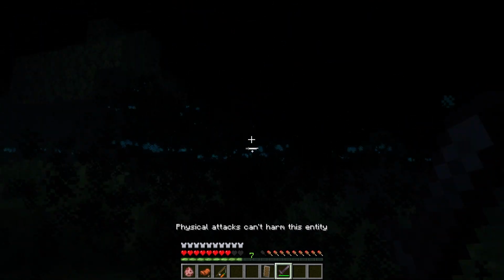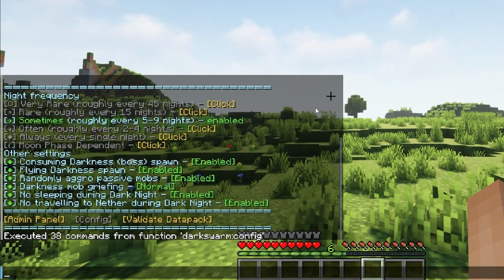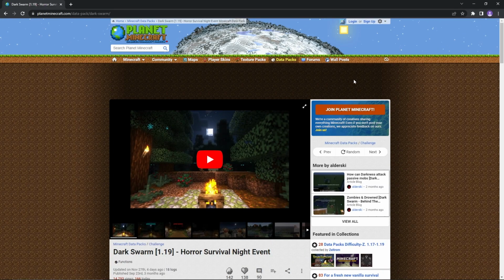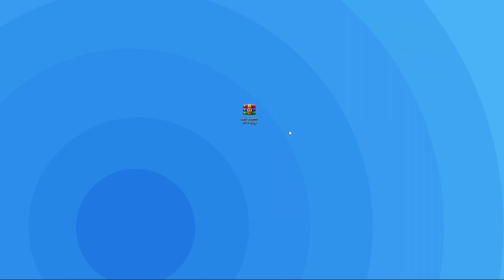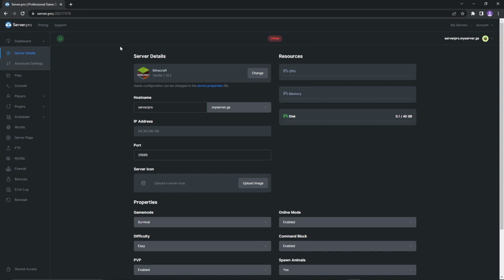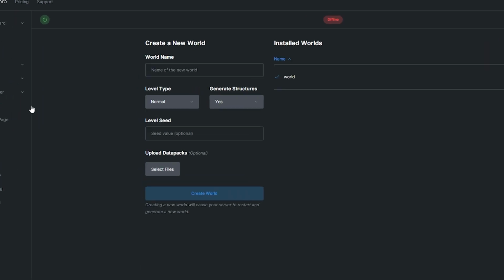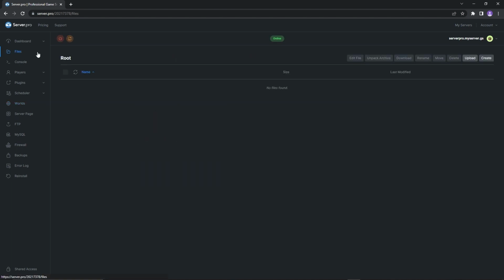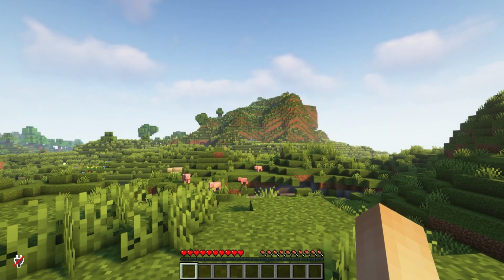How to Install Dark Swarm Horror Survival Night Event Datapack - Minecraft Java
In this video, we show you how to install and set up the ‘Dark Swarm’ Datapack on your server. This data pack adds a random night event to your game that summons powerful monsters and bosses!

Timestamps:
0:00 Intro
0:10 Features Overview
1:23 Downloading Datapack
1:47 Uploading Datapack Onto Server
3:24 Outro